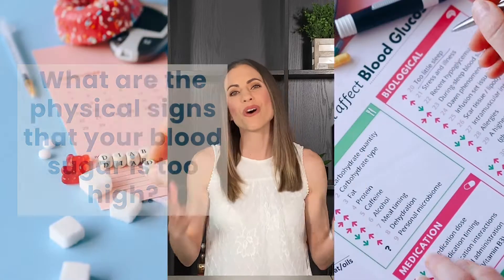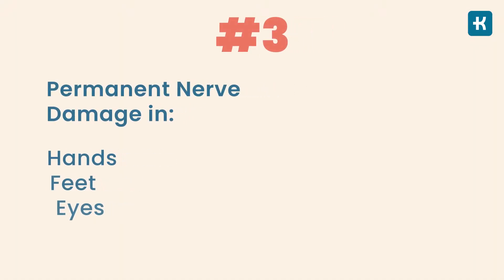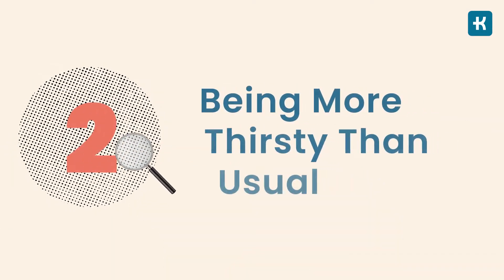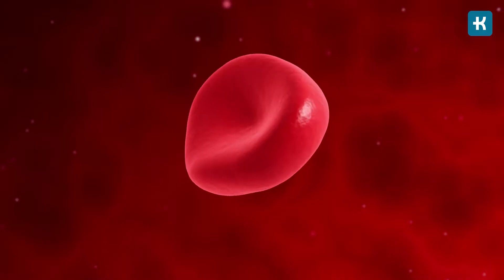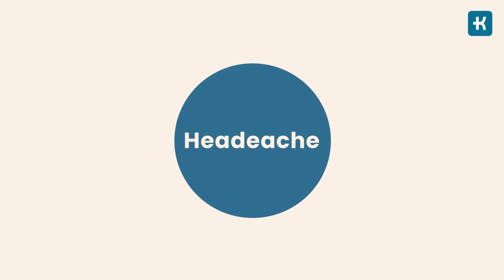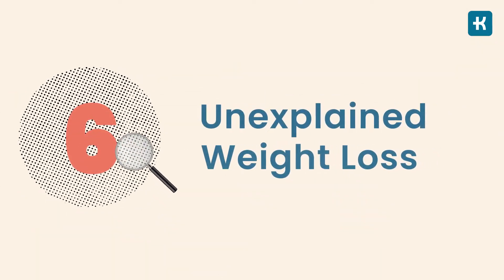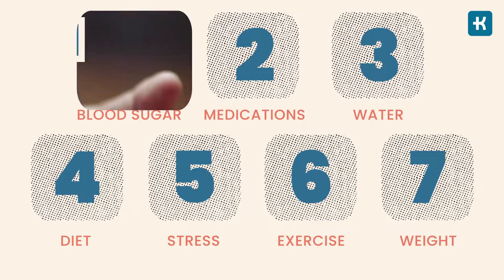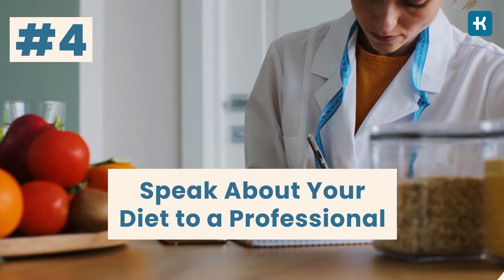6 Alarming Signs Your Blood Sugar Is Too High | Diabetes Tips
What are the physical signs that your blood sugar is too high? And what should you do when you notice them? Today, Amy answers the most frequently asked questions about all of that…and even more, so let’s get started!

🚨Check out a personalized Klinio app and change the way you approach your whole routine and diabetes

Firstly, high blood sugar is a condition that's also known as hyperglycemia. Secondly, this condition usually affects people with both type 1 and type 2 diabetes. Thirdly, uncontrolled high blood sugar levels can lead to various problems, such as permanent damage to nerves in your hands, feet, and eyes, or increase the risk of kidney disease, heart attack, and stroke. It sounds worrying, so let’s see what physical symptoms you can notice when you have high blood sugar levels.

Number one is more frequent peeing. When there’s too much sugar in your blood, your kidneys have to work extra hard to get rid of it. As a result, you start going to the bathroom more often than you normally would.

Number two symptom is being more thirsty than usual. When you flush out that extra blood sugar, your body needs more water to make energy, transfer nutrients, and get rid of waste. That’s why you feel really, like REALLY, thirsty.

The third symptom is that you feel tired and fatigued. The right amount of blood sugar gives energy to your body’s cells and organs. When you have high blood sugar, the opposite happens. Your body’s cells can’t access the blood sugar for energy. As a result, you find it hard to concentrate and feel really tired.

The next sign is headaches. Headache is actually an early sign of hyperglycemia. If your diabetes is uncontrolled and the fluctuations in blood glucose levels are high, you’re more likely to have headaches more often.

The number five symptom of high blood sugar is blurry vision. You may notice that your vision isn’t as clear as it used to be and that things may appear a bit blurry. High blood sugar causes the lens of the eye to swell, which changes your ability to see.

The number six symptom is unexplained weight loss. It means that you’re dropping weight without dieting or exercising. When you have high blood sugar levels, your body doesn’t get energy from the glucose. When this happens, your body starts burning fat and muscle for energy, and you start losing weight.

⏰Chapters:
0:00 Intro
0:19 High blood sugar
0:24 Hyperglycemia
0:53 # 1 Symptom: Frequent peeing
1:08 # 2 Symptom: Being more thirsty than usual
1:26 # 3 Symptom: Feeling tired and fatigued
1:47 # 4 Symptom: Headache
2:14 # 5 Symptom: Blurry vision
2:35 # 6 Symptom: Unexplained weight loss
3:02 Main Tips to Avoid High Blood Sugar

Klinio channel creates reliable, fact-based, entertaining videos about diabetes mellitus and diabetes management. Here you will find useful tips and tricks, diet and nutrition advice, no-equipment workouts, the latest research, and healthy yet tasty recipes. Let's make your diabetes journey easier!